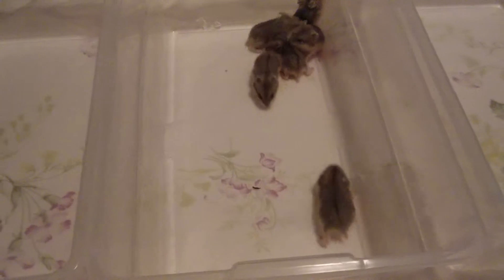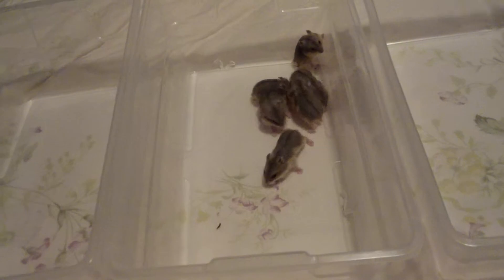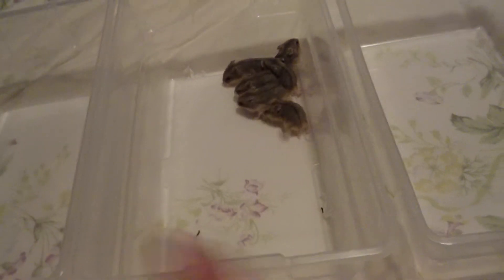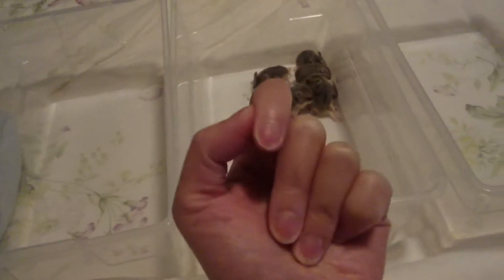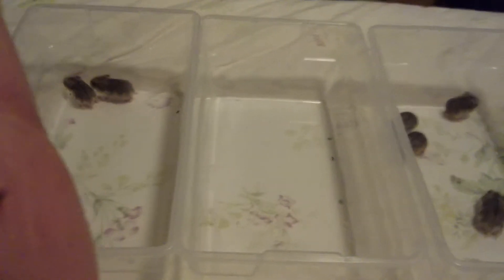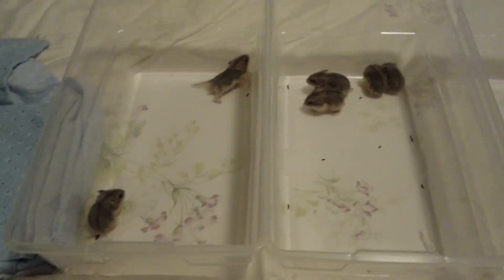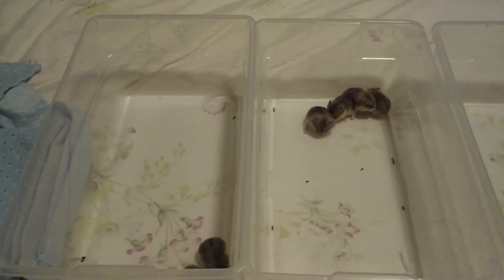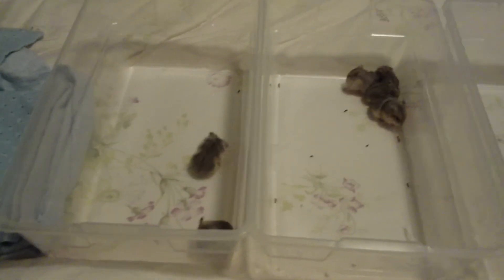SEXING JEWELS'S LITTER: DAY 15! 10/27/14 @ 18:00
Omg finally.   I should have done so at day 9 or so. Anyways. I have 2 boys. And 4 girls. Yahoo!